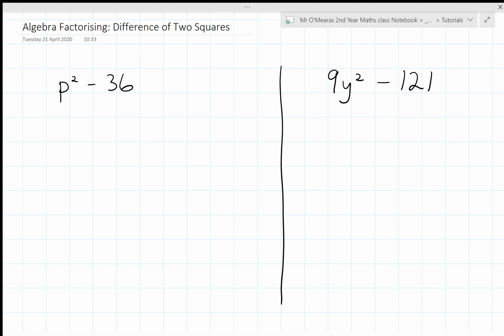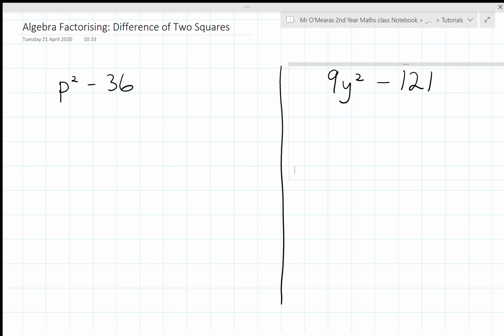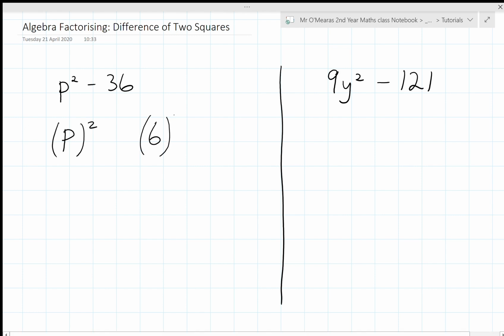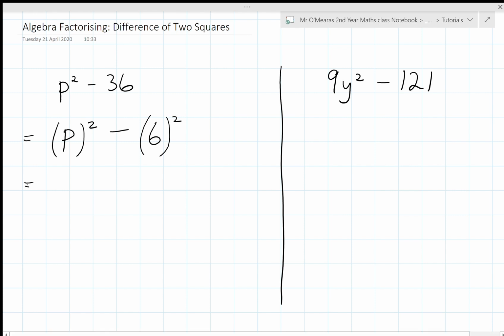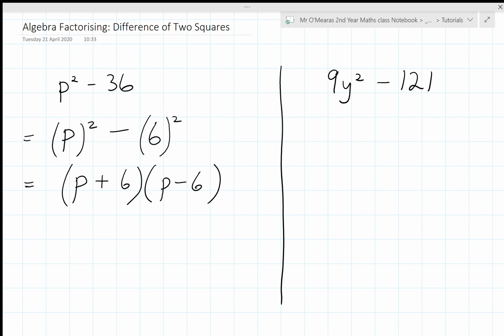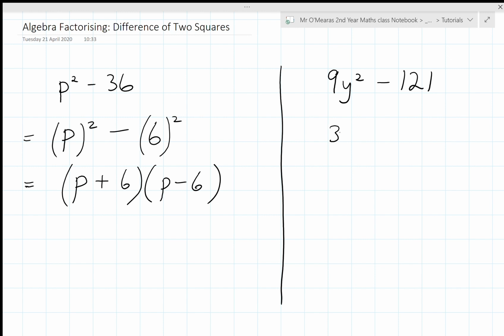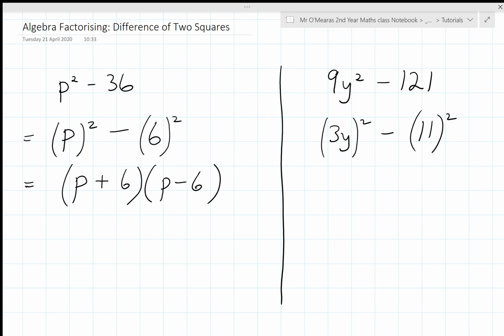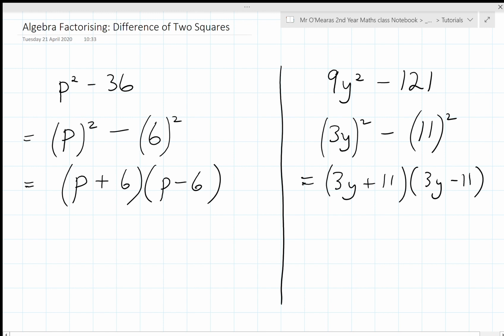Algebra Factorising Difference of Two Squares Junior Cycle Maths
How to recognise and factorise this special case!